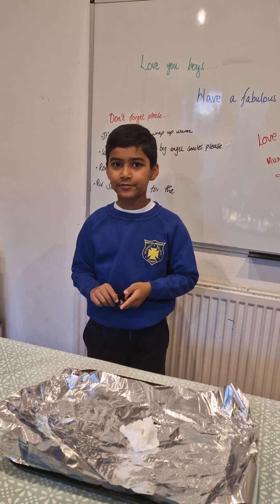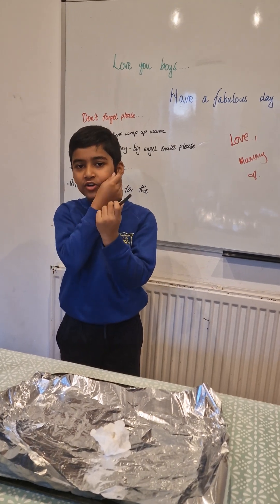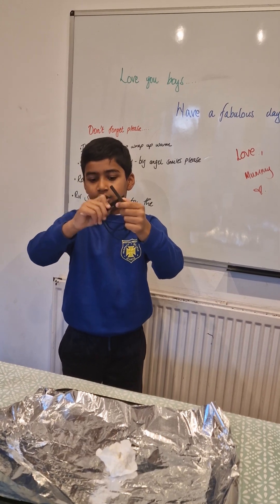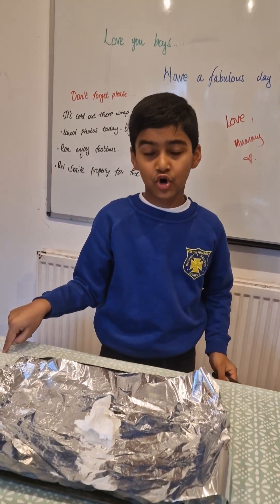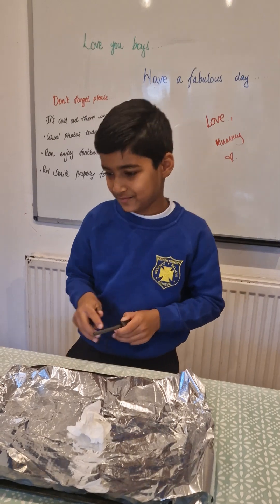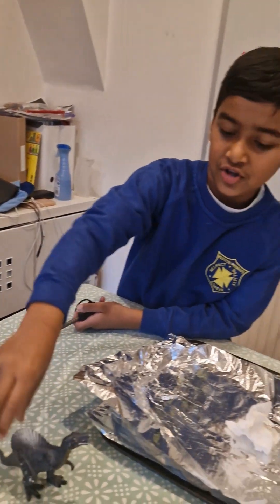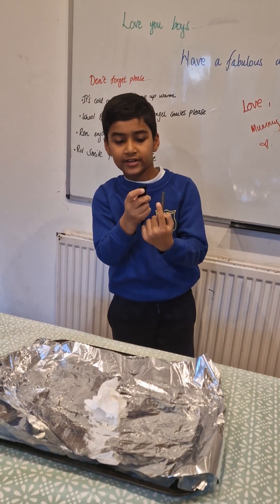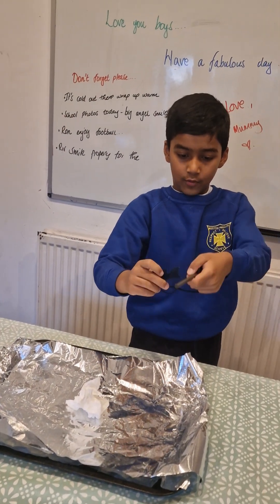Rivy and fire making for the school